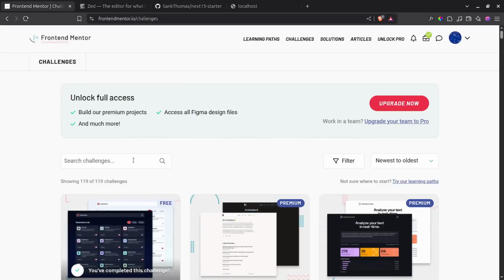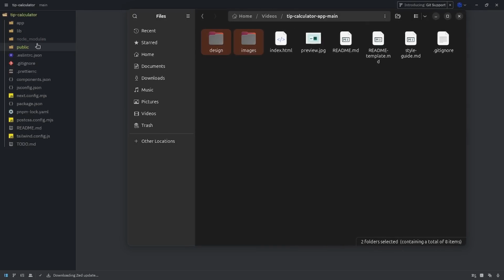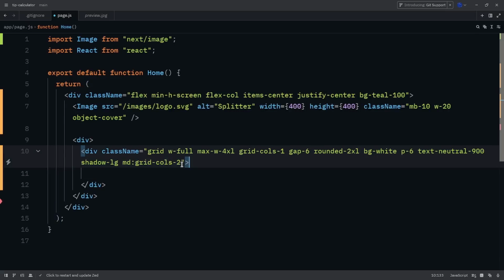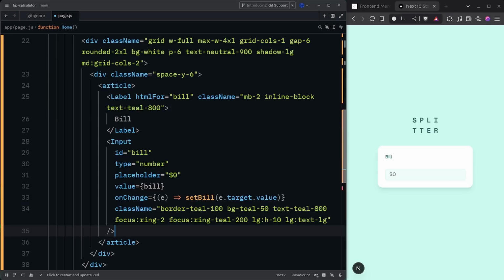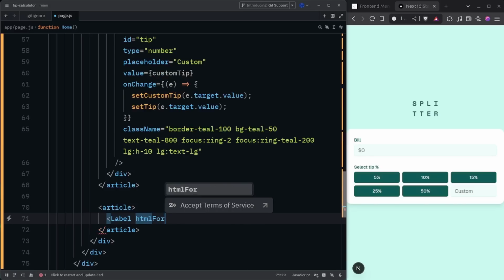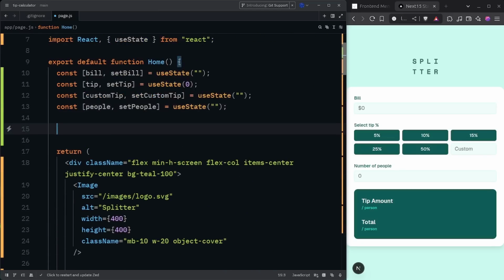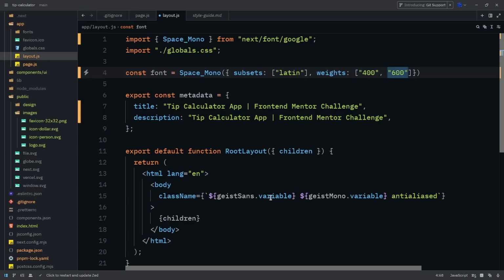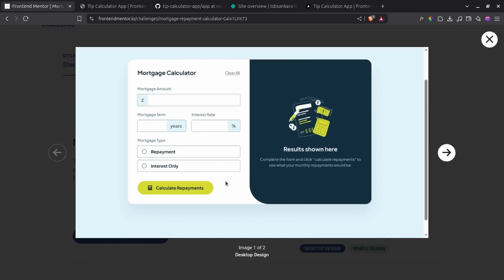Tip Calculator App | Frontend Mentor Challenge | TsbSankara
Hello everyone, today we are going to attempt the Tip Calculator challenge from Frontend Mentor.